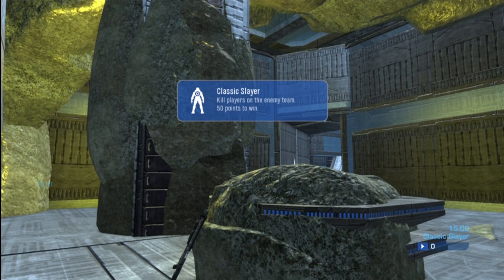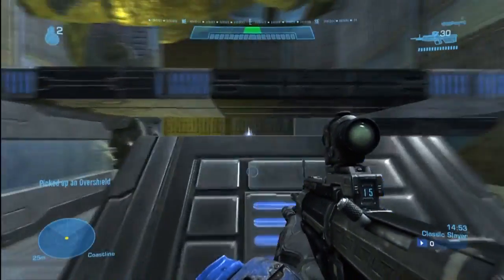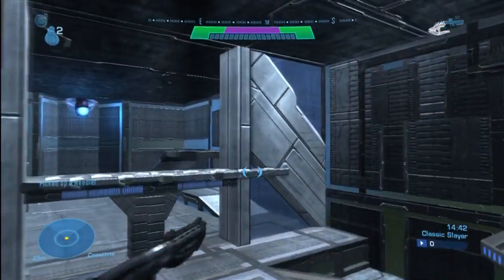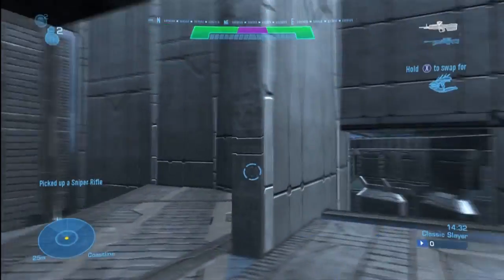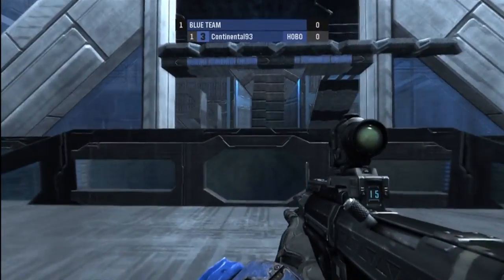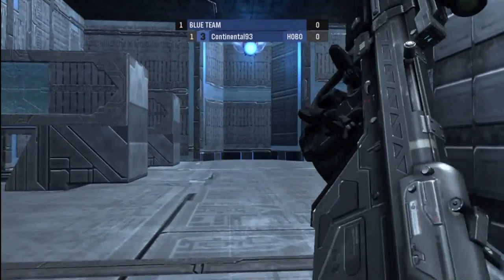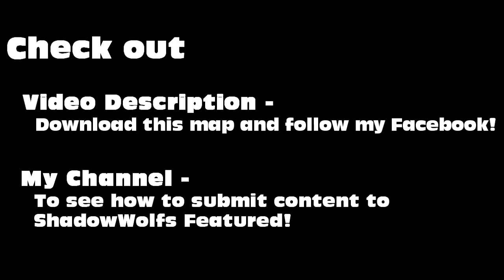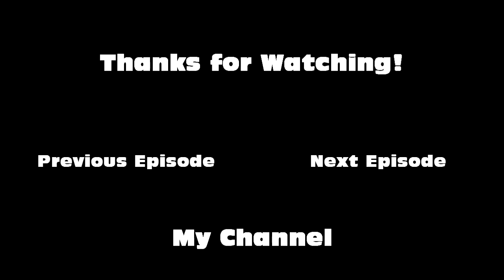ShadowWolfs Featured Reach Maps: Cold Storage (Ep. 104)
A very awesome remake of the map Cold Storage from Halo 3 by Continental93!

Link to bump on Respawn App! Pleasssee!!!